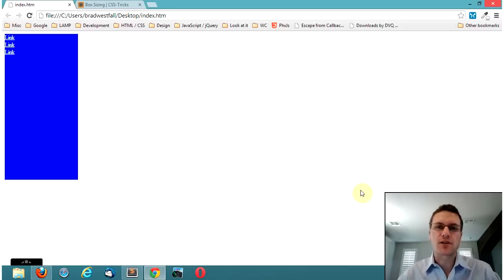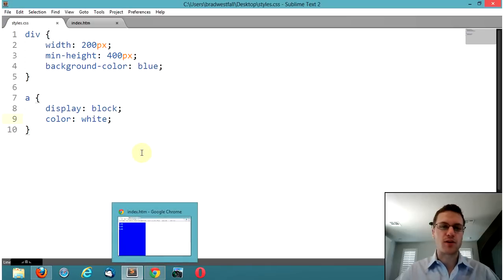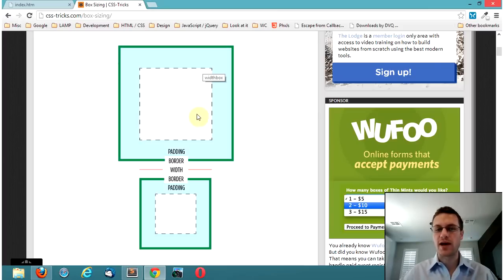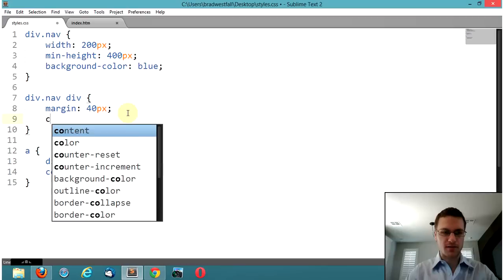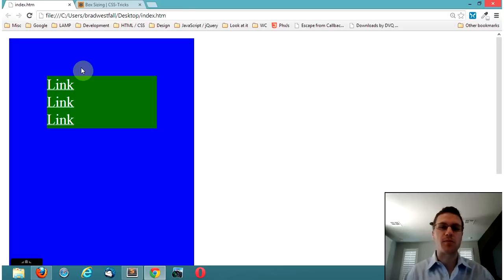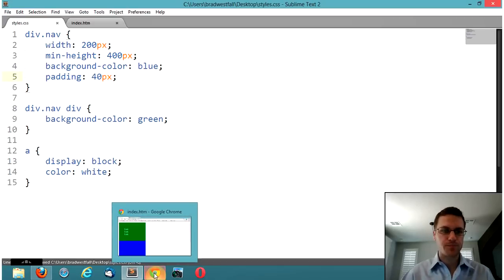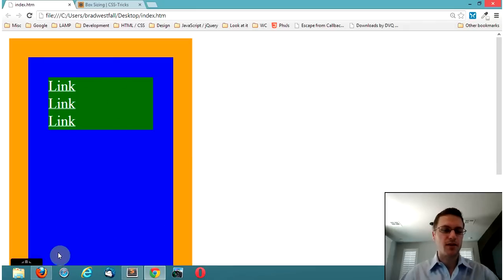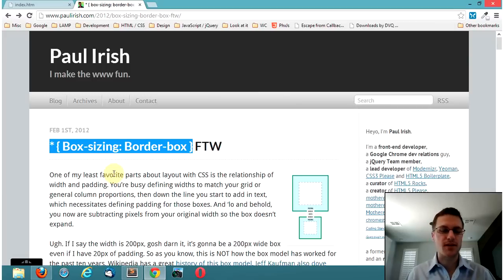CSS3 Box-Sizing - What is it? How it helps make things better!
If you don't know what Box-Sizing (and Border Box) is in CSS3, then you're definitely working too hard to get things to look right. See how CSS3 Box-Sizing will make a huge impac